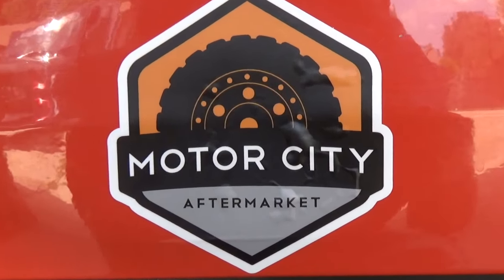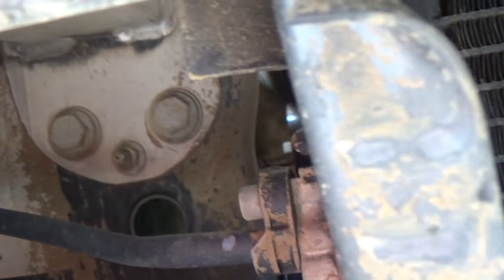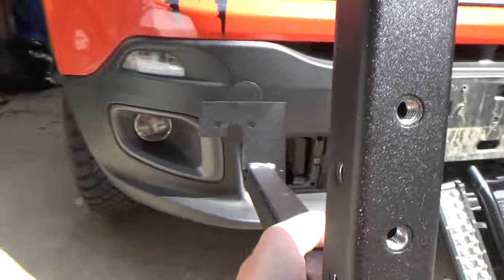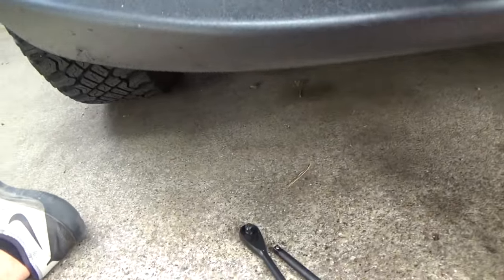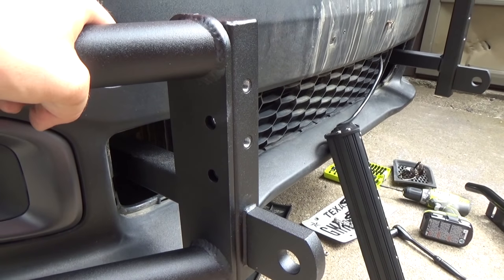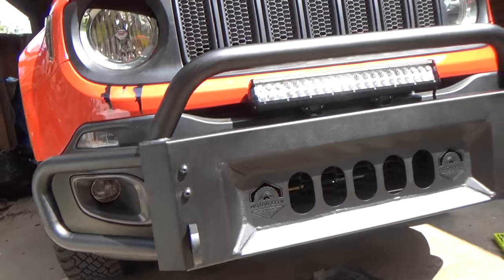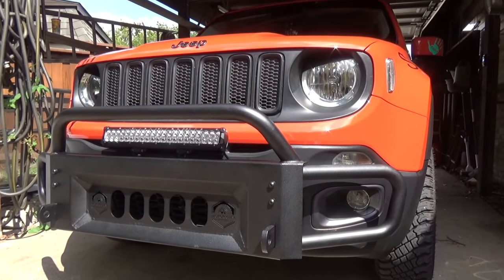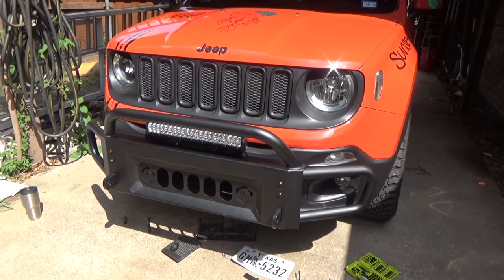Renegade Tv - Motor City Brush Guard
This video is about Motor City Brush Guard Install. It’s very easy to do and one shouldn’t run into any issues.